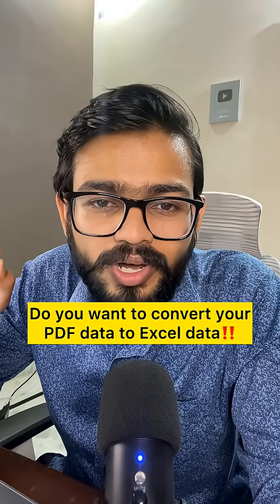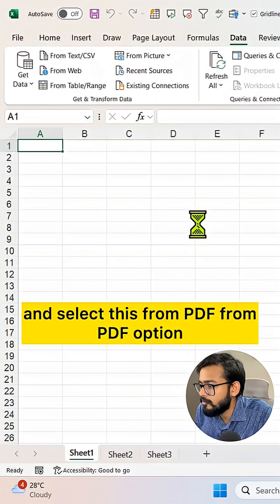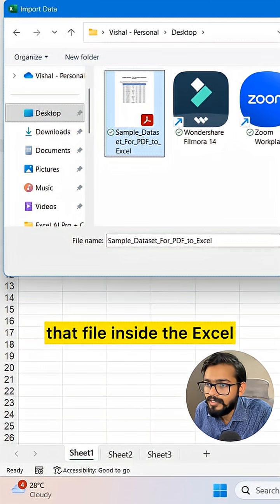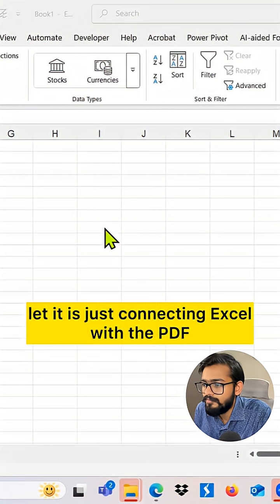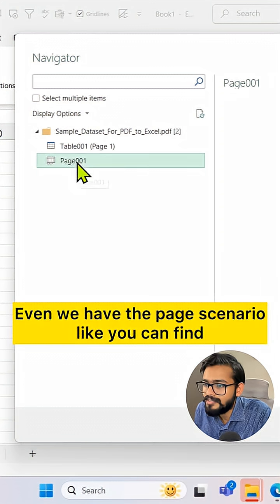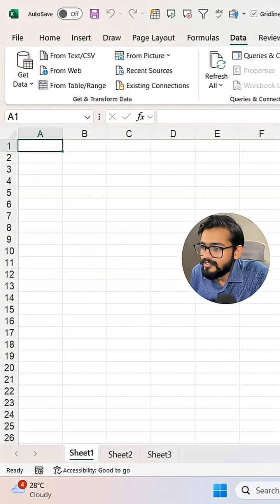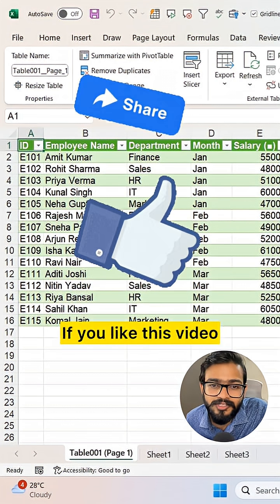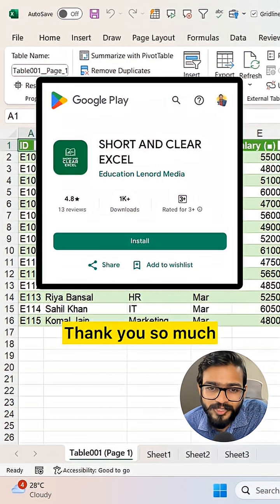Do you know how to convert PDF To Excel‼️Use Amazing Excel Feature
Convert PDF to Excel without Losing Format and Data.

In this video, you will learn how to convert pdf to excel.